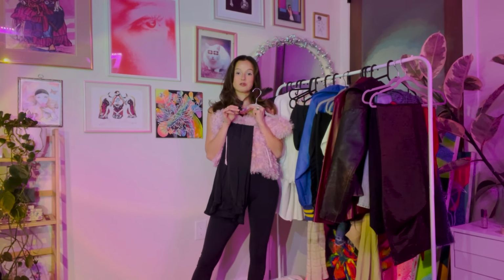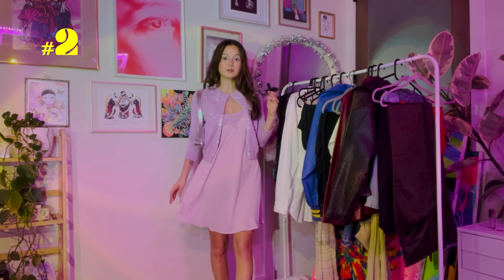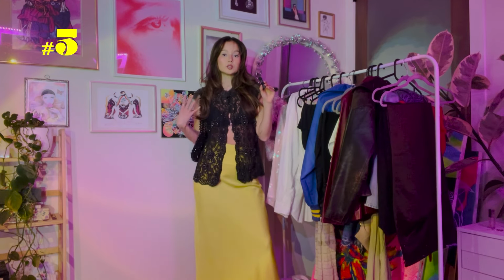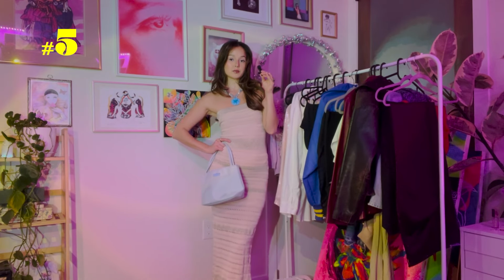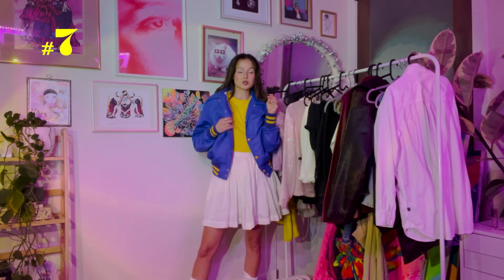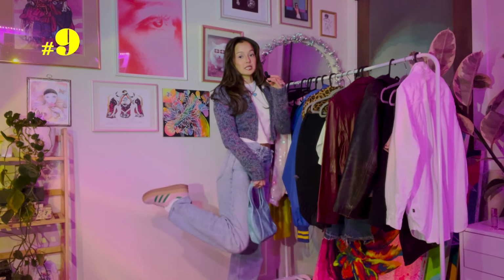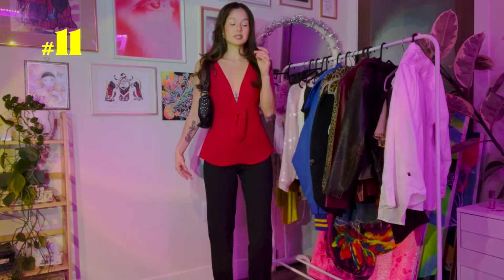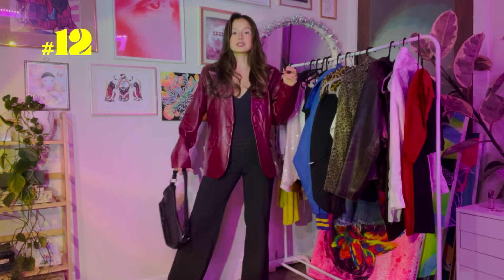Come thrift with me + thrift haul + thrift style | Styling my thrifted finds ✨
0:00 Intro
0:44 Style Talk
4:01 Thrift with me
5:47 Thrift & Style

My audio in the Thrift & Style section isn’t the best. I am sorry, and I will work on making it better 🙂

✨About Me✨

My name is Lisa, and I am an artist and fashion lover. I love sharing my passions in life, and I am excited to get to know you all. I live in Denver, Colorado, with my fiance and two cats. I love all things art, fashion, thrifting, self-help, and so much more. If you have questions, leave them in the comments section, and I try my best to answer.